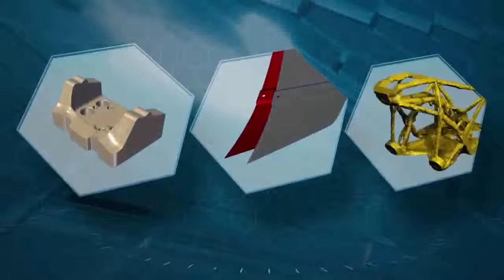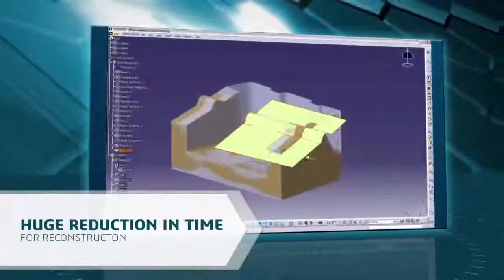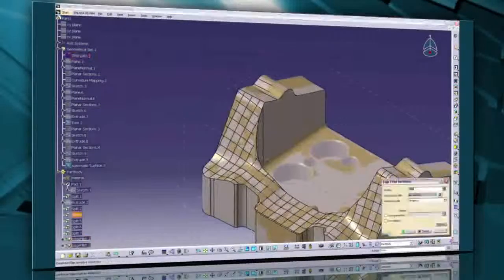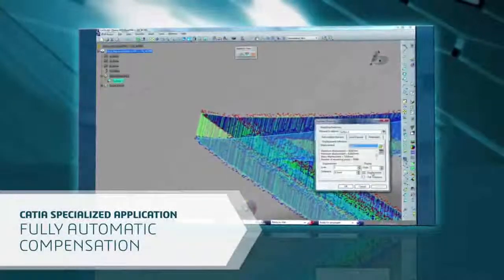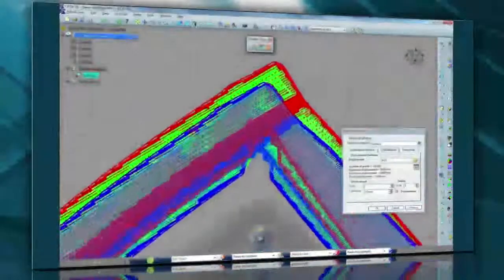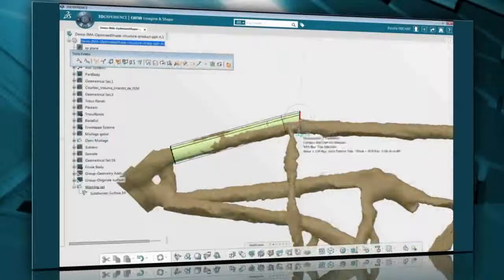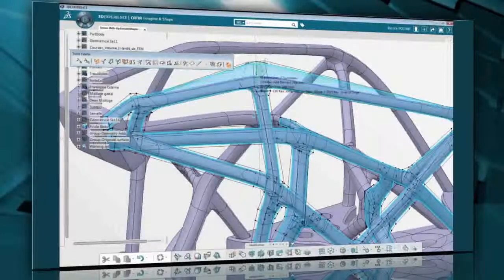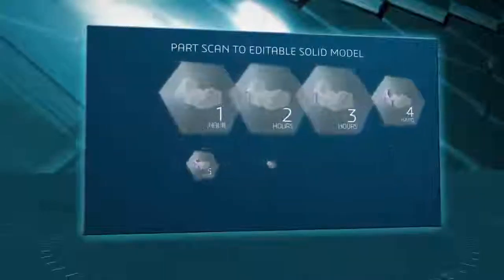From Scan to 3DPrint Webinar